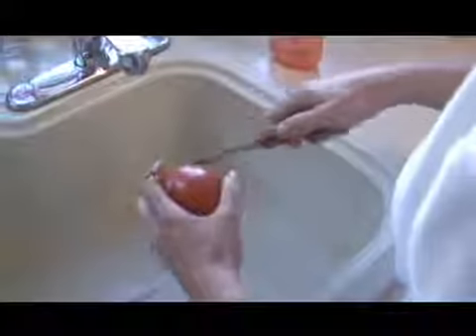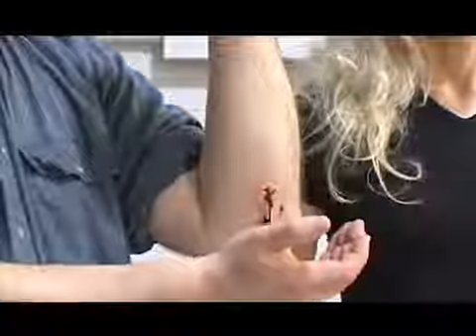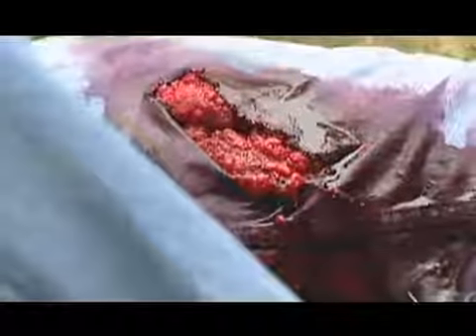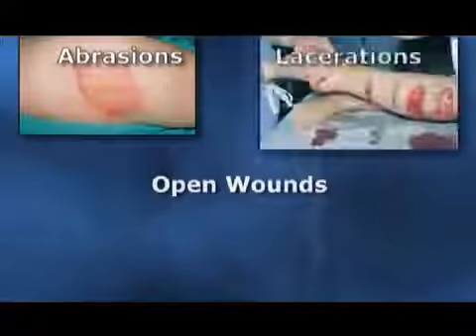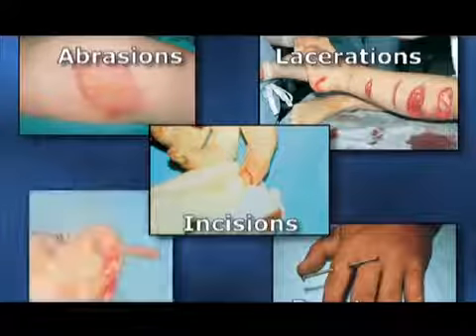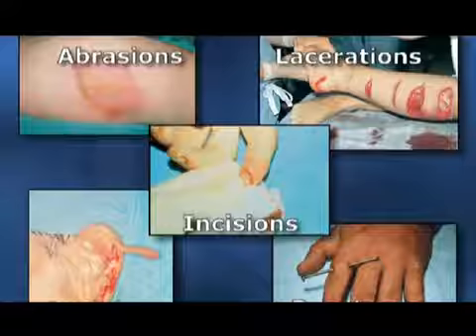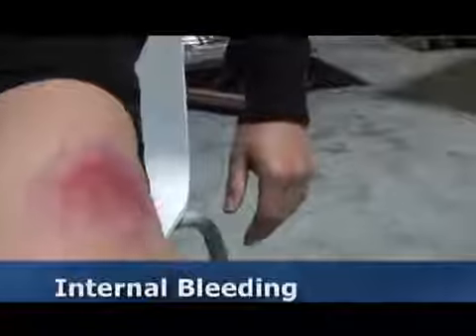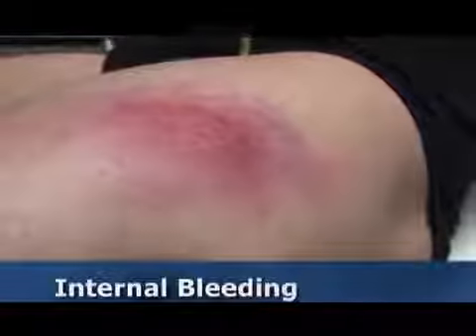firstaid bleeding and wounds